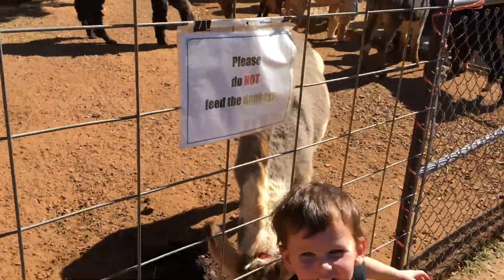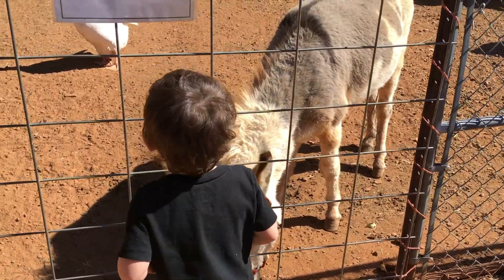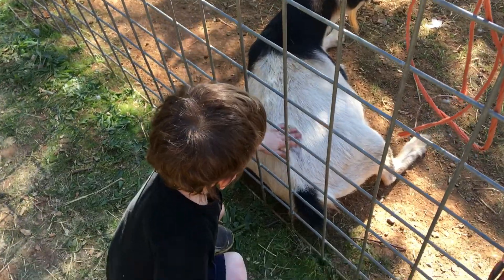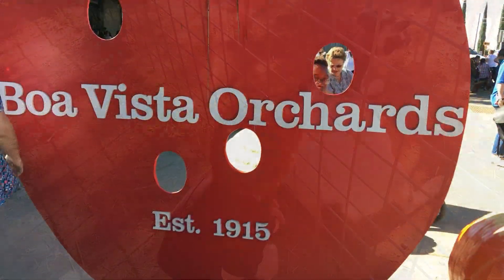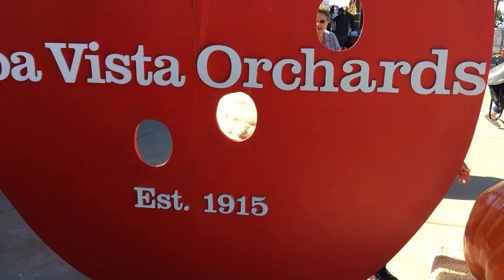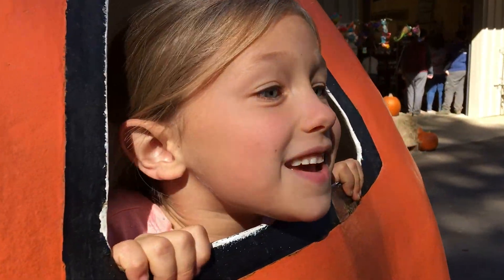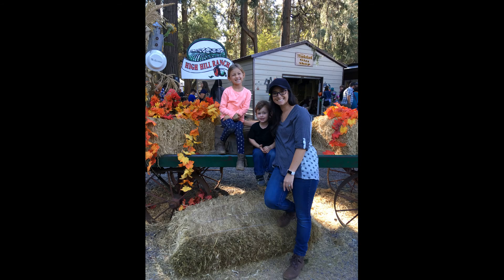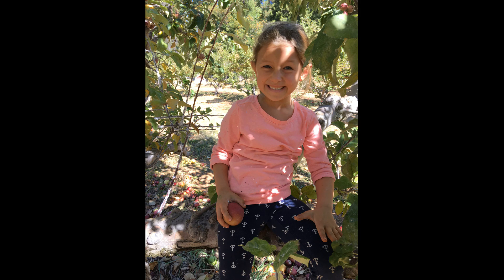Apple Hill - Denver Dan's Apple Picking & High Hill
Apple Hill is such a popular place and here are a couple of stops we make every year. We save all of our apple/food purchases for Boa Vista Orchards because they have the best stuff. This year we discovered Denver Dan's Farm which was a stop we never made before, but my little guy really wanted to pick and apple off a tree. It was a great place and the children were able to ride the ponies (no lines! All the other places we go to are so packed that it takes forever) there was also a petting zoo. High Hill is another favorite place. It gets very busy but I have to go there to get my fudge from the Fudge Factory. This is also the place to get crafts. There is so much to see and do. Great for Christmas presents.